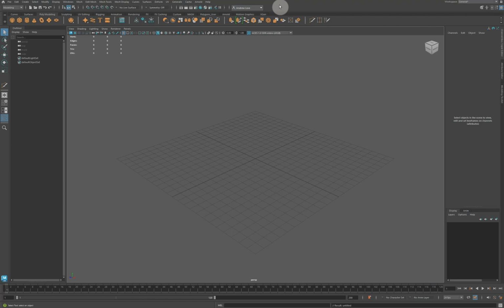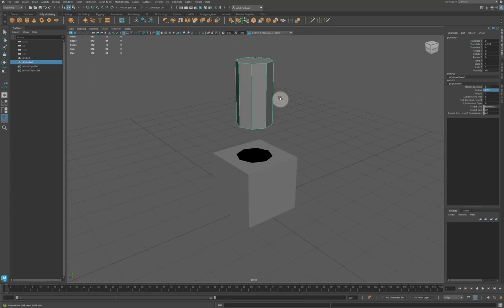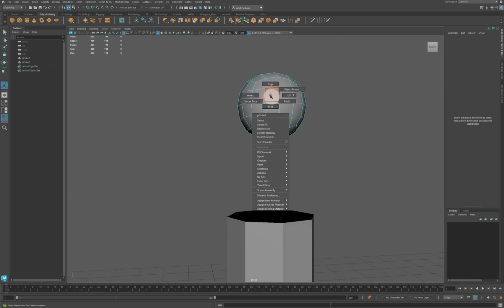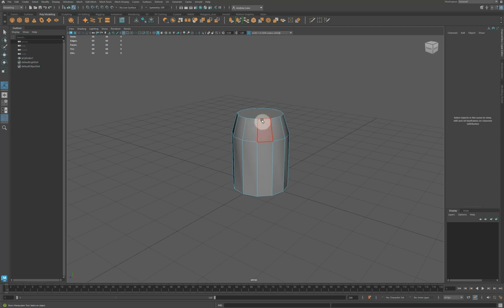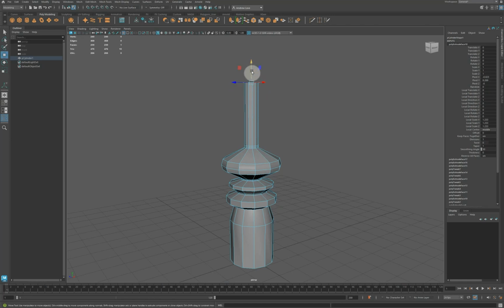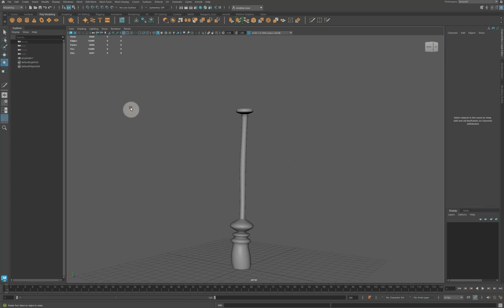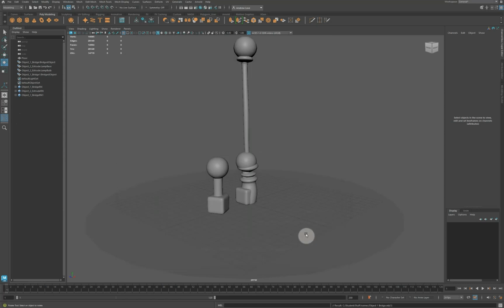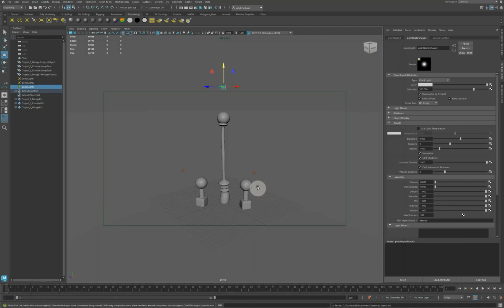ii Maya Combining objects Extrude and Bridge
Autodesk Maya, exploring adapting objects in greater detail using the bride and extrude commands.